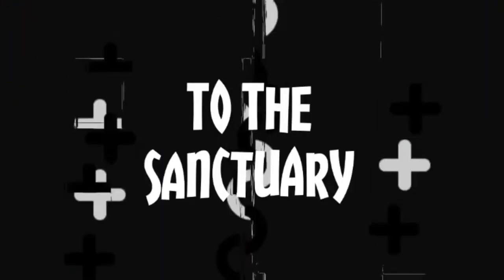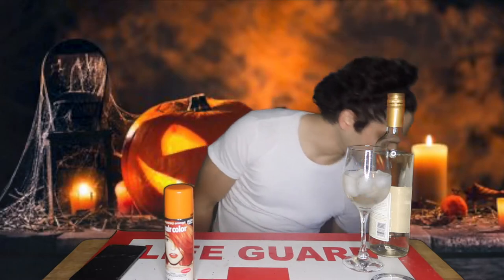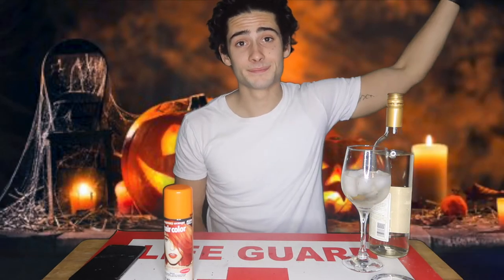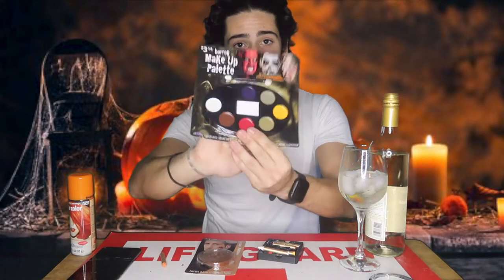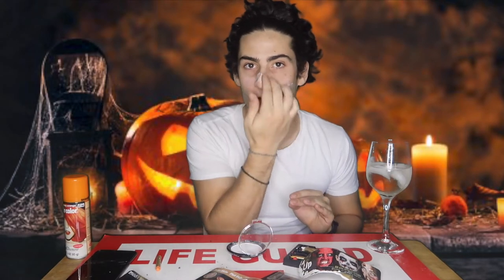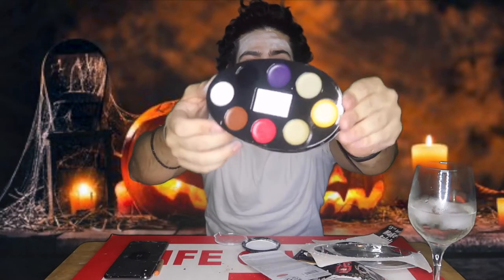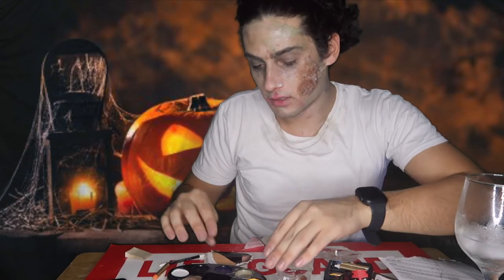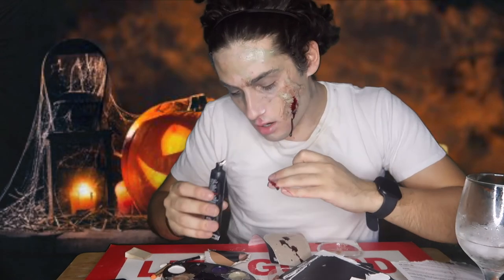S*X, Vomit, Car Crash: Zombie Archie Story Time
this video Is multiple story times from Halloweens past, as i tell you these stories I have decided to turn myself into Zombie Archie, Enjoy!